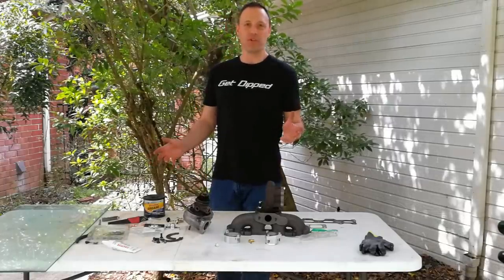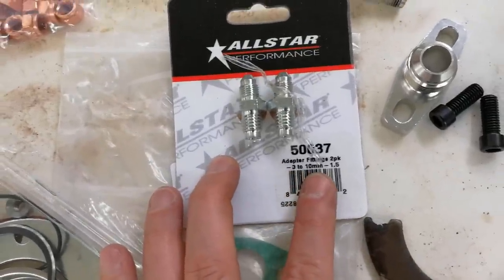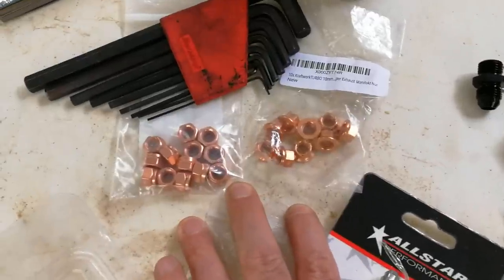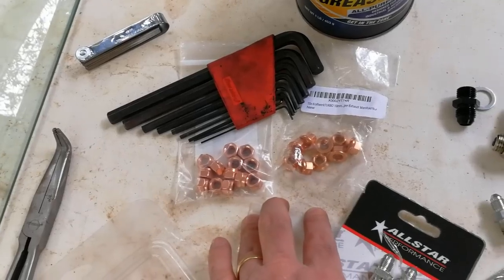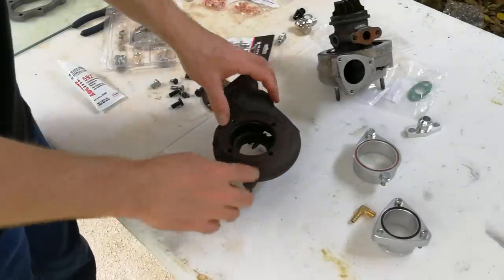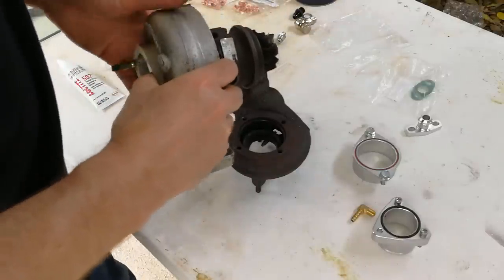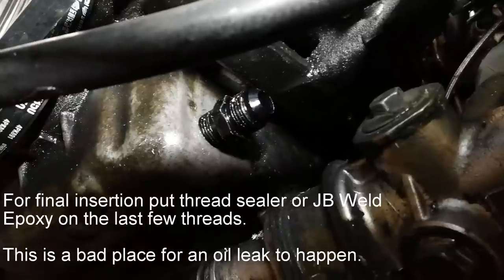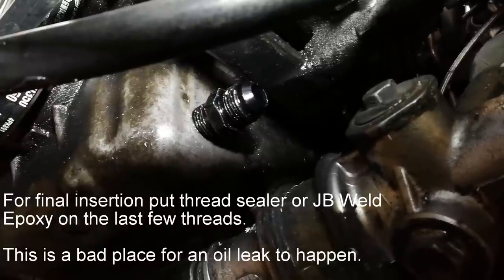DIY Miata Turbo (Ep 3) Turbo Setup, Lines, and Drill the Pan!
In this episode of the from-scratch DIY turbo build, we finish setting up the turbo (a Garrett from an S13 Silvia SR20DET), make all the AN steel braided lines, and drill the oil pan.

I'm loving this process because everything is custom and sized perfectly for my setup.  This video series gives you the tools and techniques to do the same for your car!  At the end of the day there's nothing better than a clean, reliable build!

Lots of tips and tricks!